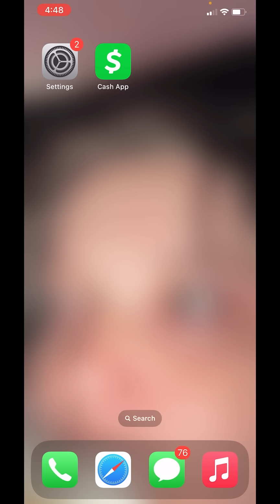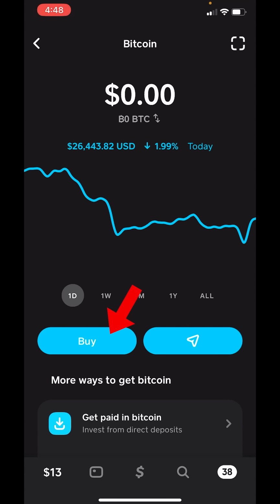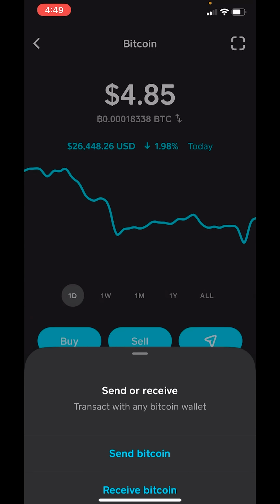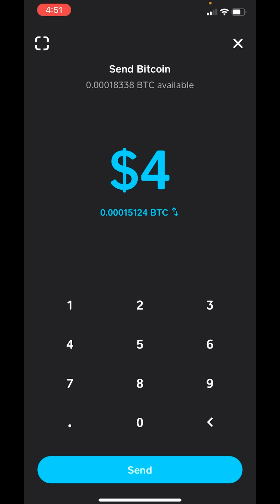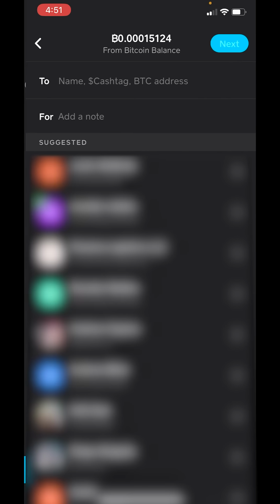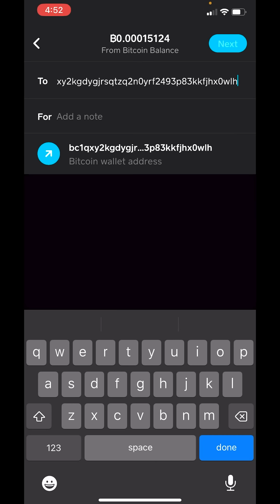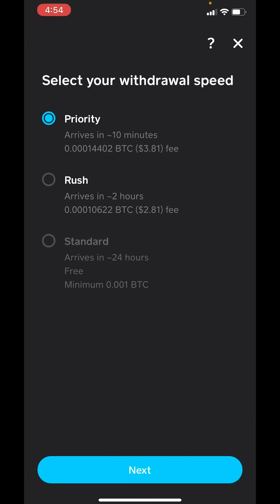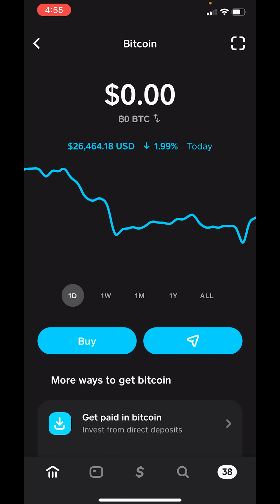How To Buy Bitcoin On Cash App And Send To Another Wallet | Step By Step